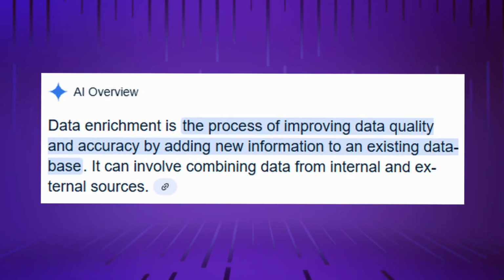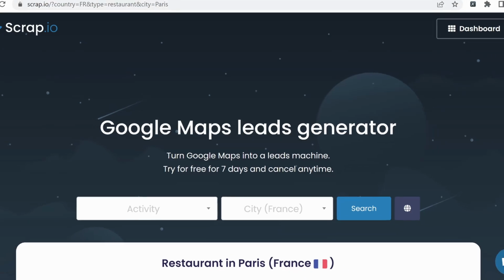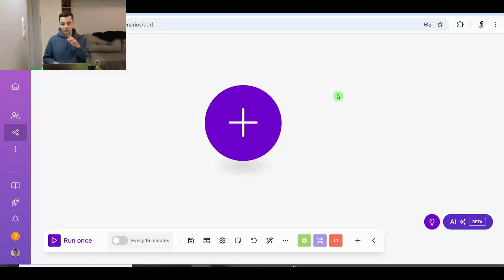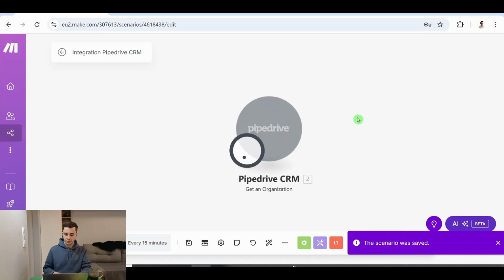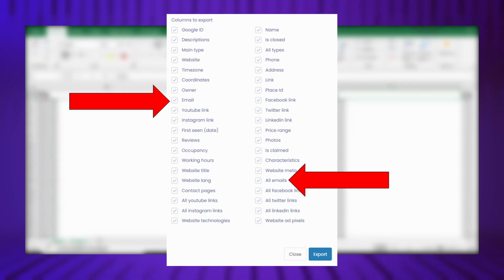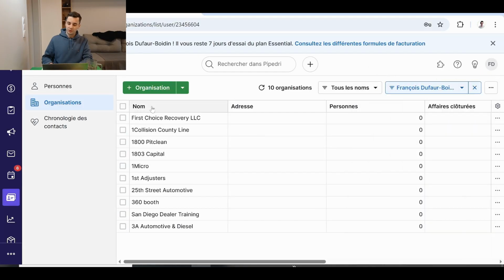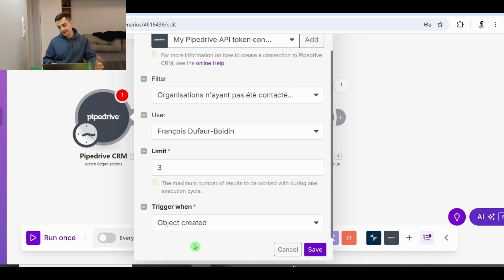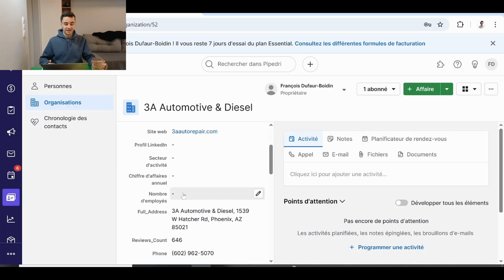How to Turn Your CRM Into a War Machine Using Google Maps Data?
How do you turn your CRM into a war machine with Google Maps data? Whatever CRM you use, it all starts with a prospecting file, and that file is often incomplete: missing data, no way to segment your leads. The fix is data enrichment. We connect Pipedrive, Make and Scrap.io to automatically fill each organization with its Google Maps data (full address, review count, phone…), first one by one, then for a whole imported file.

⏱️ CHAPTERS
00:00 — An incomplete prospecting file? Data enrichment
00:44 — When Google Maps data makes sense for your CRM
01:15 — The 3 tools: your CRM (Pipedrive), Make and Scrap.io
01:37 — The project: connecting Pipedrive and Scrap.io on Make
02:10 — Getting your Pipedrive and Scrap.io API keys
02:38 — Installing the Scrap.io app on Make
03:14 — An organization in Pipedrive and its custom fields
03:49 — Module 1: getting the organization's details
04:14 — Module 2: enriching the lead with Scrap.io
04:47 — The result: Google Maps data plus website data
05:22 — Module 3: updating the organization's fields
06:25 — In real life: importing a whole prospecting file
07:12 — Watching new and updated organizations
08:21 — Adding a filter and testing with a second file

💡 KEY TAKEAWAYS
• Google Maps is an ideal enrichment source if your CRM mostly contains small and medium-sized businesses
• You need three things: your CRM, an automation tool like Make, and a Google Maps scraper like Scrap.io
• Scrap.io's enrichment works from a single input: domain, URL, email or phone number
• Create custom fields in your CRM, then use a "watch organizations" trigger so that every imported or updated organization gets enriched automatically

Which CRM do you use, and what data is missing from it?